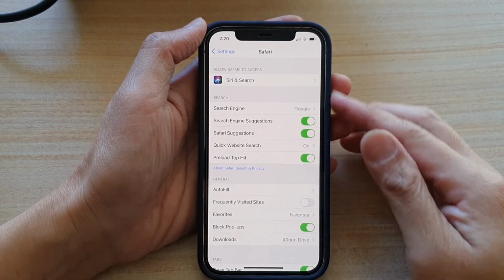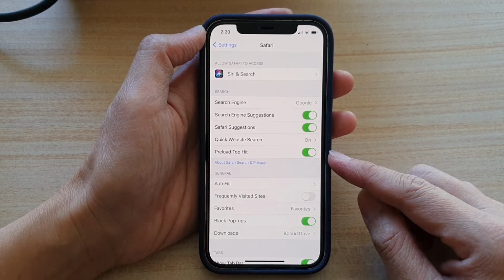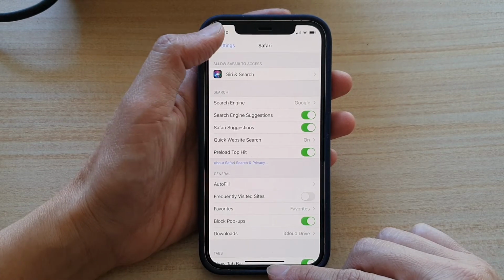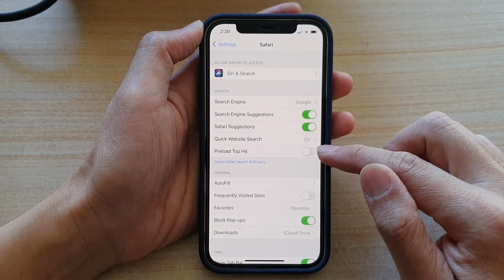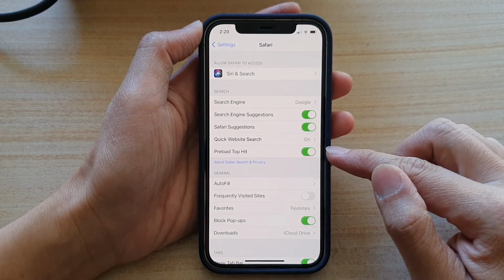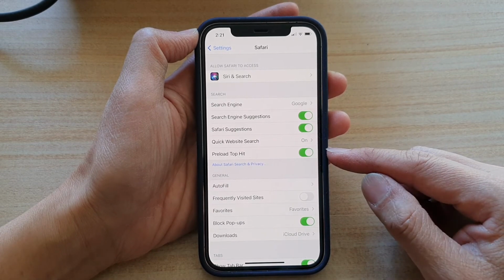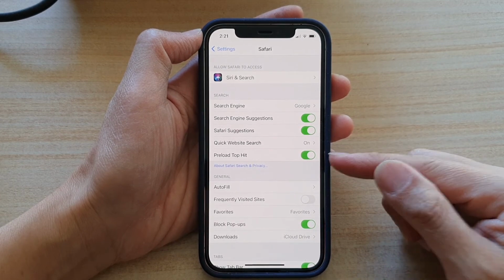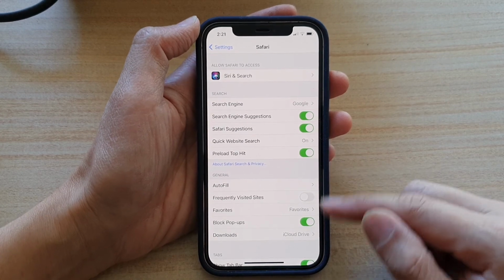iPhone 12: How to Enable/Disable Safari Preload Top Hit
Learn how you can enable or disable Safari preload top hit on the iPhone 12 / iPhone 12 Pro.